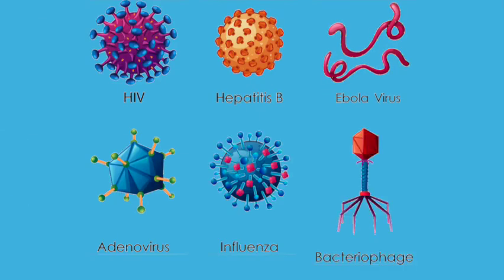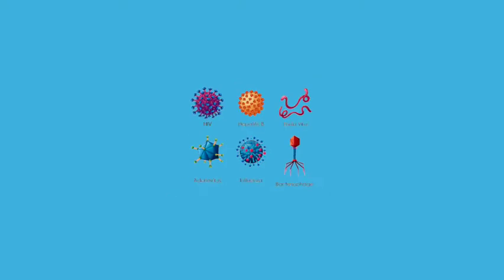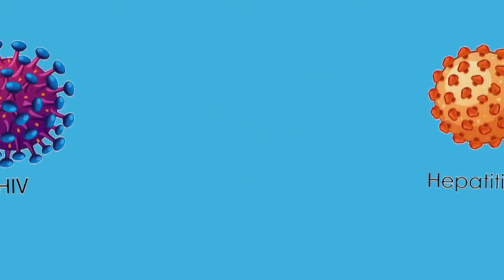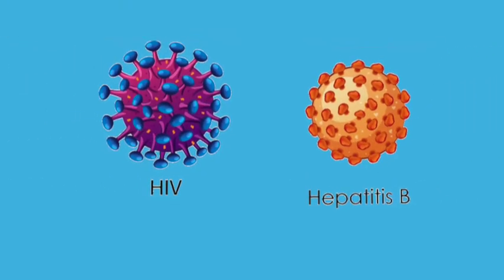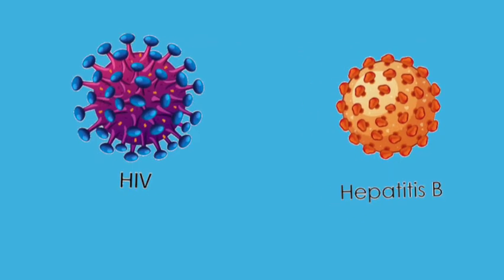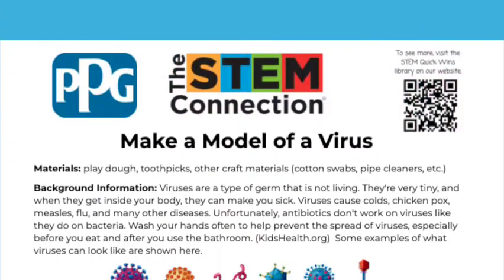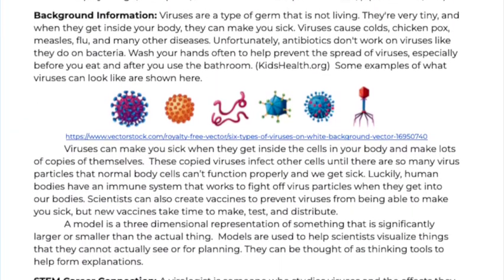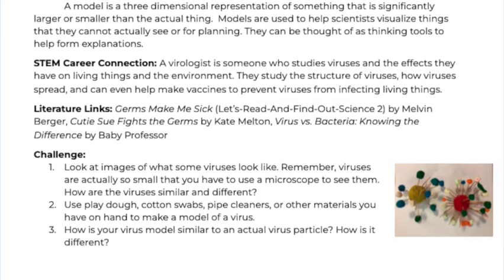Make a Model Virus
Viruses are a type of germ that is not living. They're very tiny, and when they get inside your body, they can make you sick.